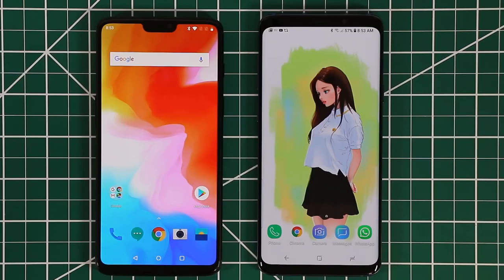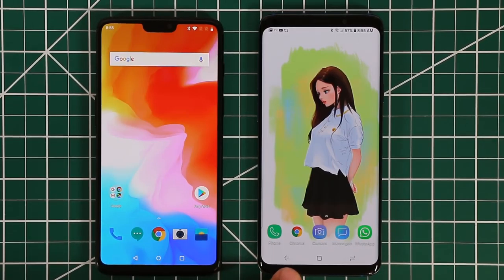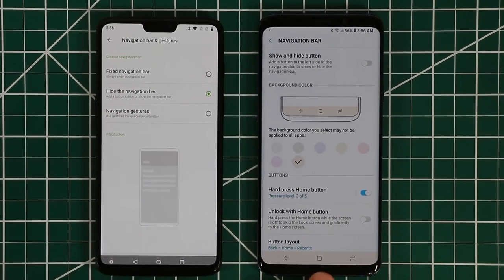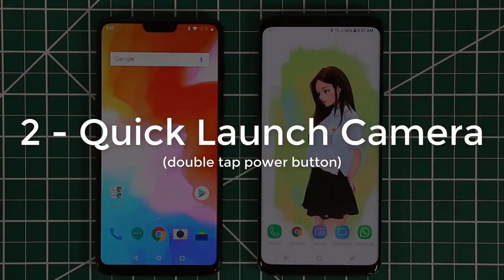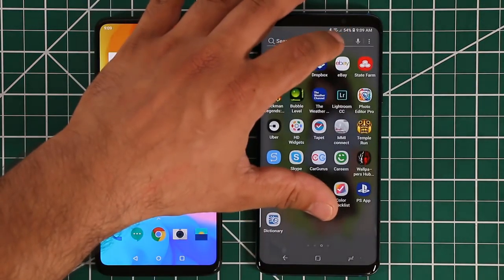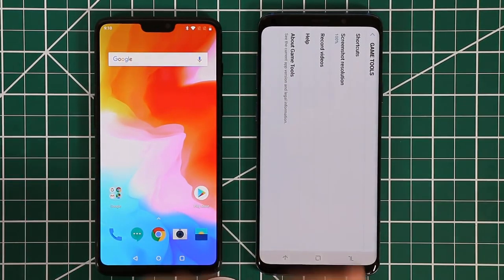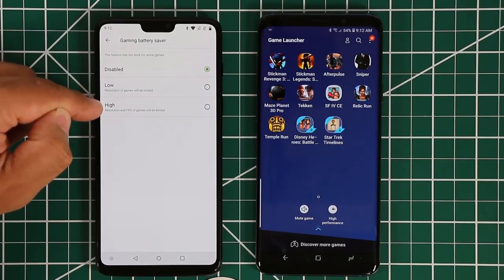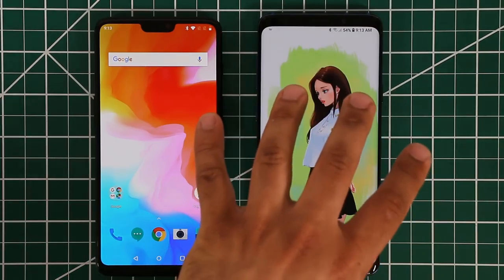3 Features OnePlus 6 Stole from the Samsung Galaxy S9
In this video, I will share 3 Software Features that the OnePlus 6 seems to have stolen from the Samsung Galaxy S9. There is nothing wrong with taking a few nice features and making them part of your own.

Let's dive in and see what OnePlus 6 took from the Samsung Galaxy S9.